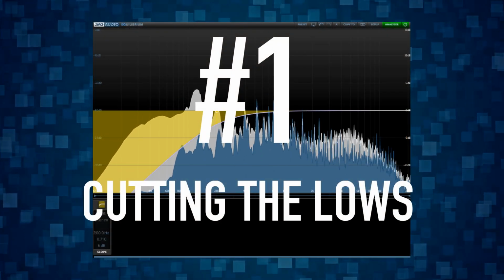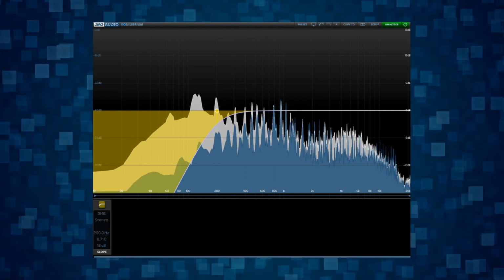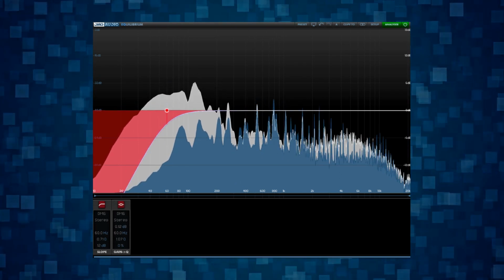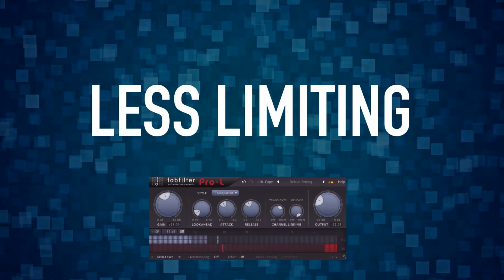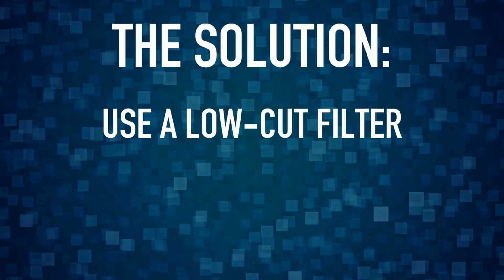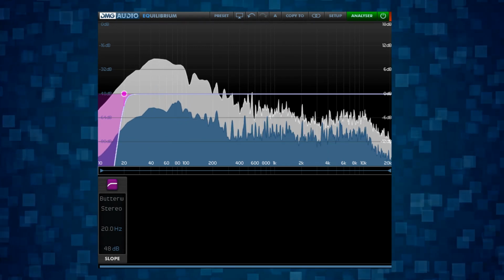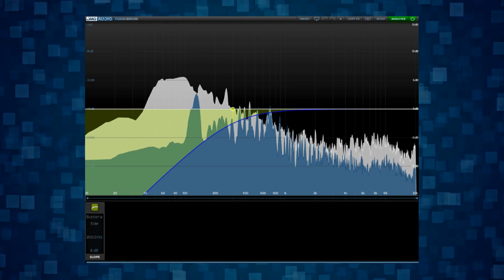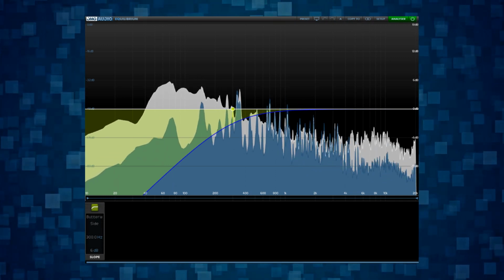How to use low-cut filters for mastering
Learn more about how low-cut filters (also called high-pass filters) can be used in mastering!

We (Sofia & Thomas) have made a small vault with our own free & paid guides and tools for those who want to dive deeper.

💚 Sofia & Thomas

00:00 - Intro
00:27 - #1 - Cutting the lows
04:07 - #2 - Adding more bass
08:35 - #3 - Narrowing the low-end
11:38 - Outro